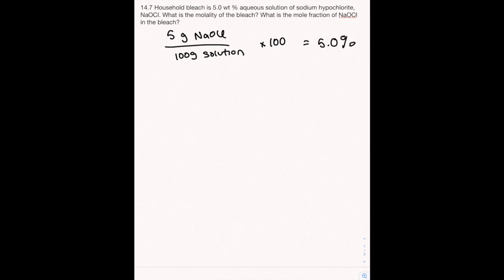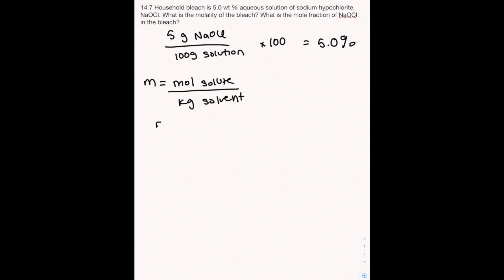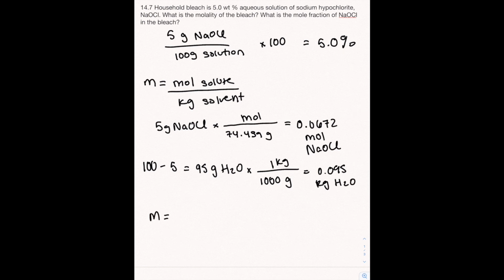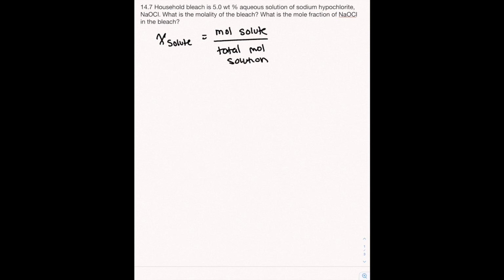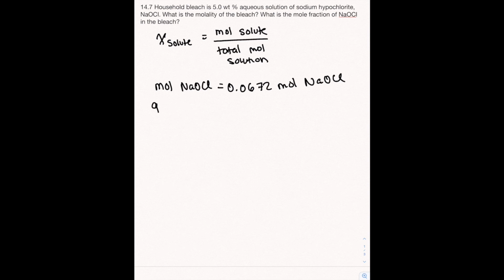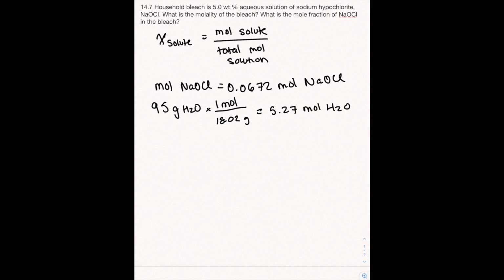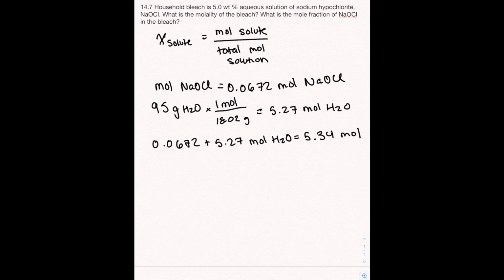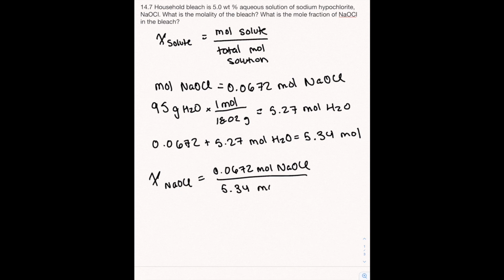Savannah Russo Solutions Problem 14.7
Solving weight percent problem for molality and mole fraction of solute.